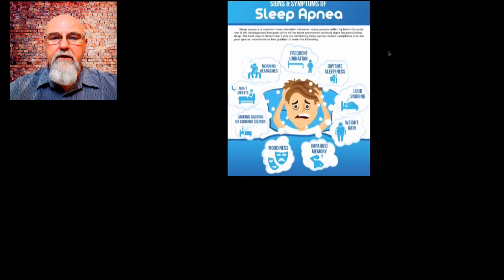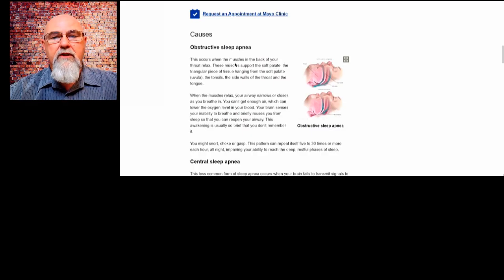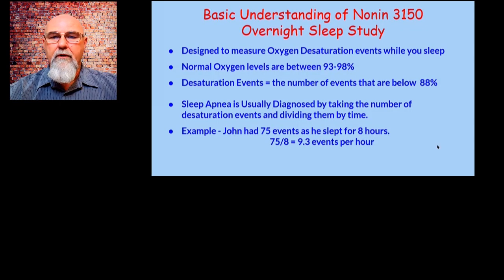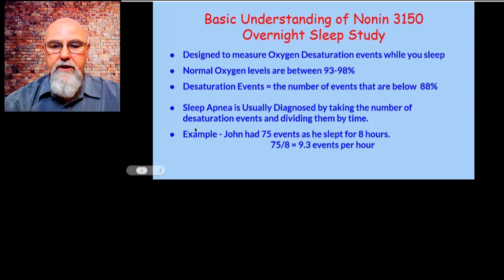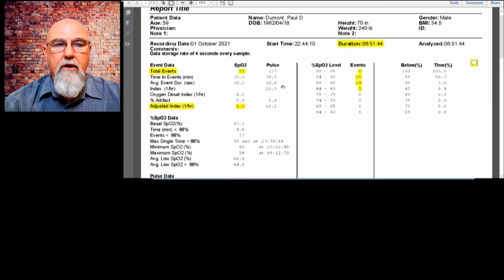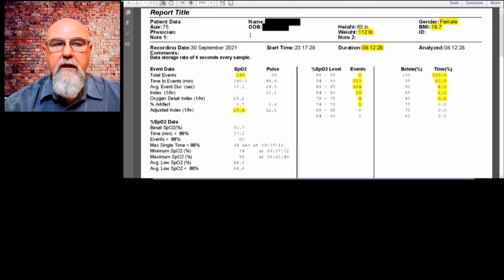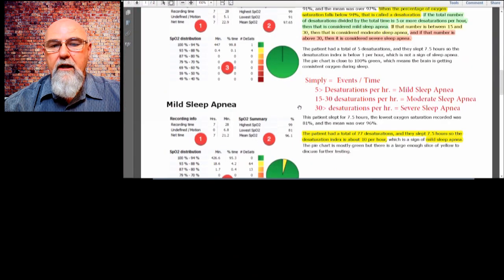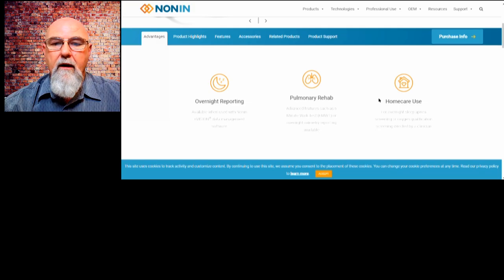Interpreting Sleep Apnea Test and Events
Testing with the Nonin 3150 Sleep Apnea Screening Device is a game-changer for understanding your sleep health. This portable, reliable tool tracks oxygen levels and heart rate overnight, revealing critical signs of sleep apnea—like those unexpected dips in oxygen saturation or heart rate changes—that you might not notice during the day. With its ability to pinpoint patterns, such as the 1-2 AM event clusters many experience, it empowers you to take control early, potentially reducing risks like fatigue, memory issues, or heart strain. Easy to use at home, it’s your first step toward better sleep and vitality—don’t wait to uncover what’s happening while you rest!